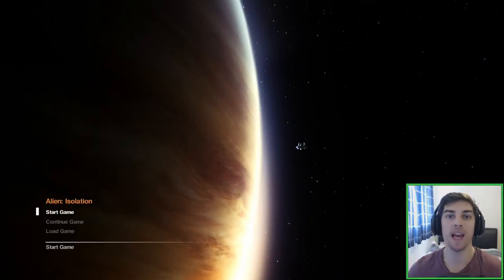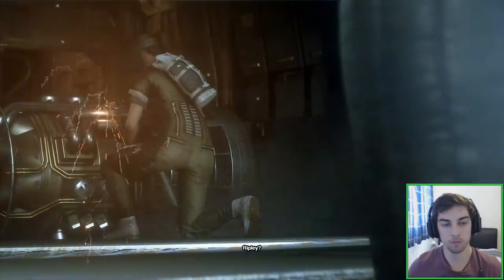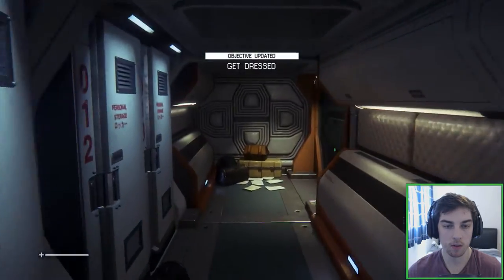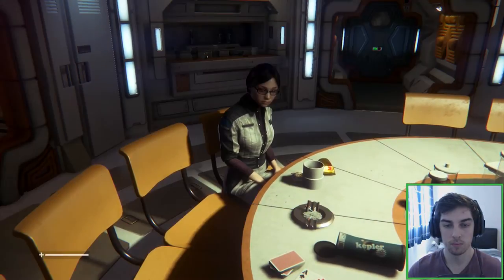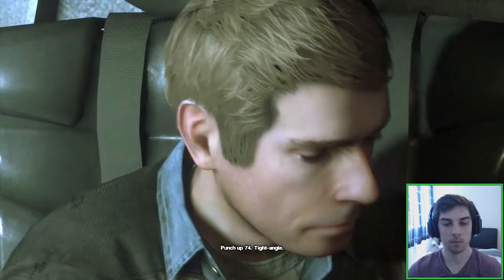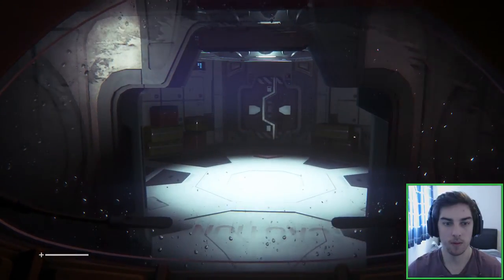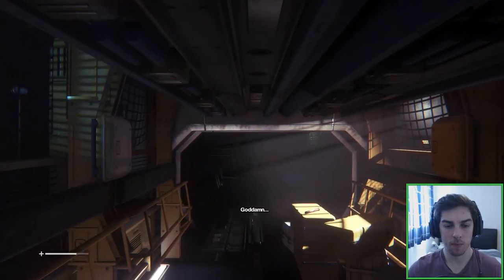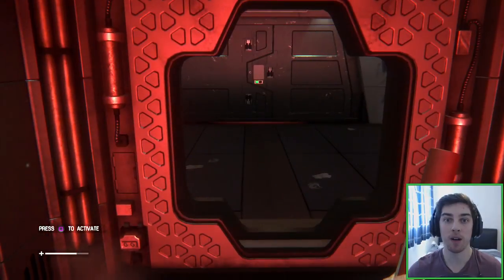Alien Isolation Hard Walkthrough: Prologue - Part 1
Alien Isolation Part 1 Prologue Hard Walkthrough - We play the Prologue to Alien Isolation, we meet the crew and get a briefing for the mission ahead in part 1.